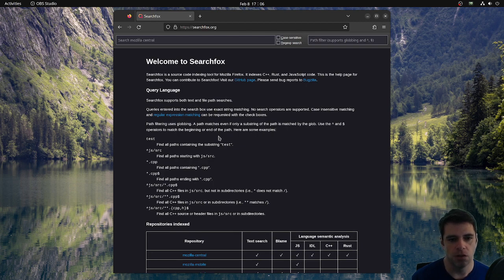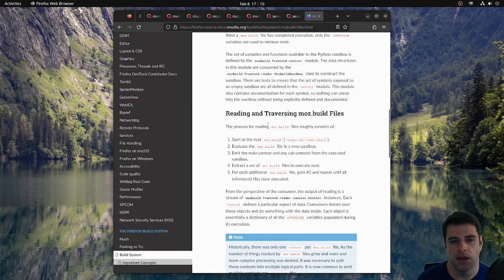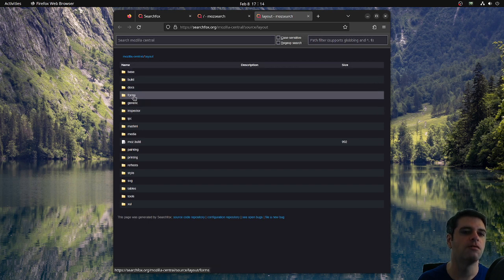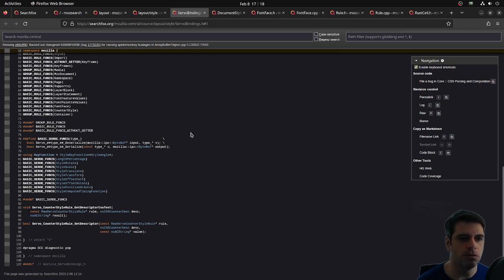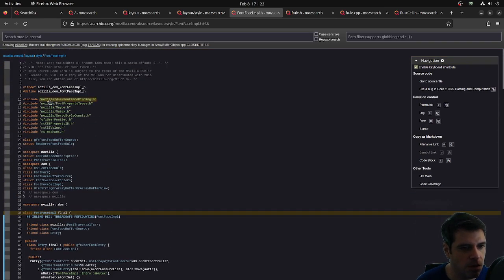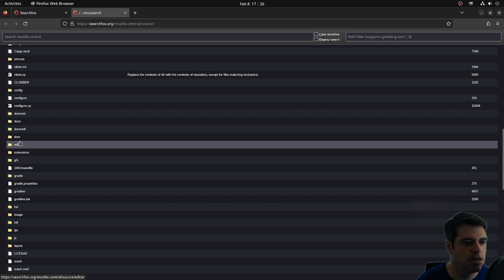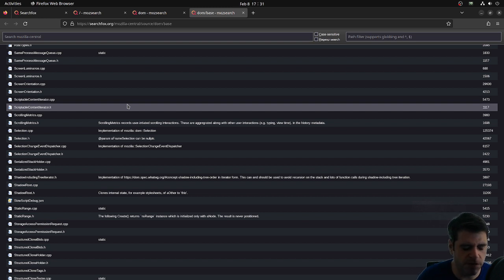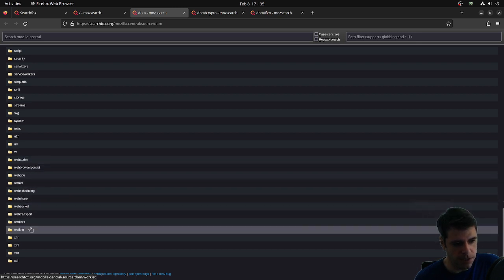Let's read the Firefox source code, Part II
In this livestream, I take another look at the Firefox source code now that I've seen what Chromium was up to.